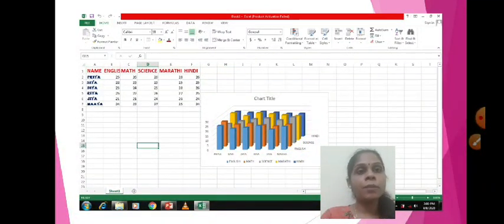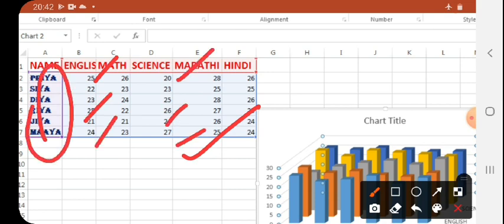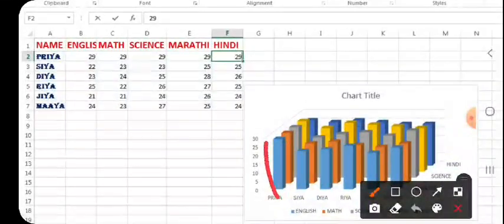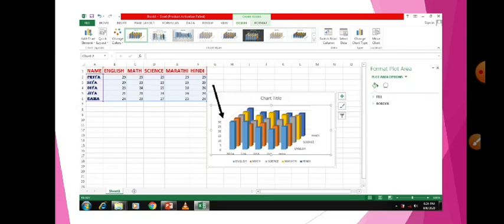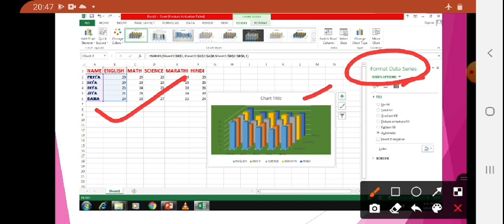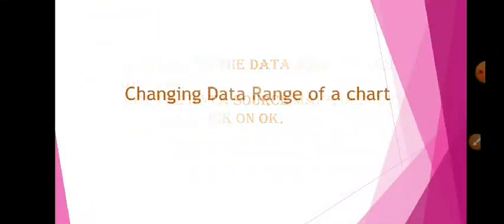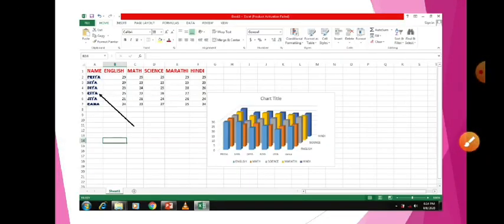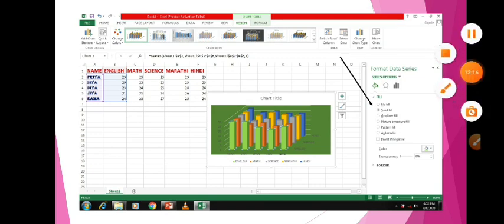24-09-2020 CBSE || CLASS 7 || COMPUTER || L.NO 3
FORMATING CHARTS